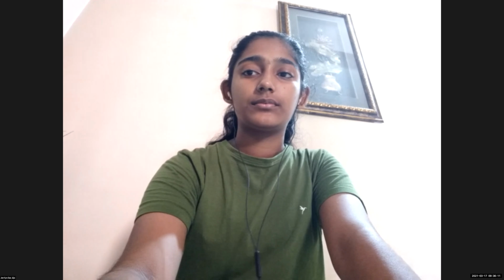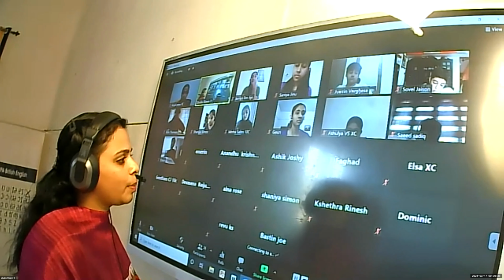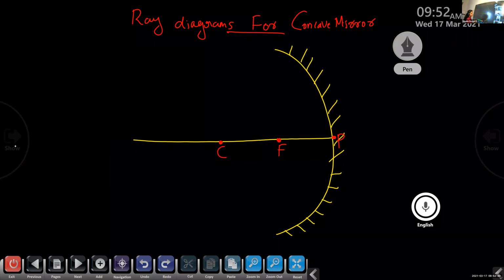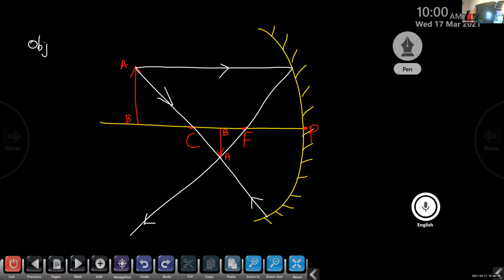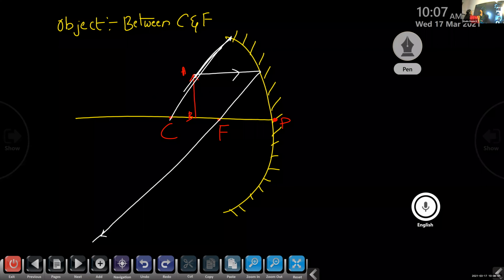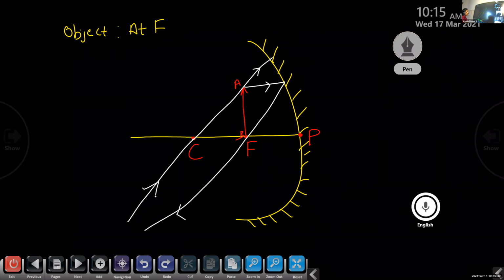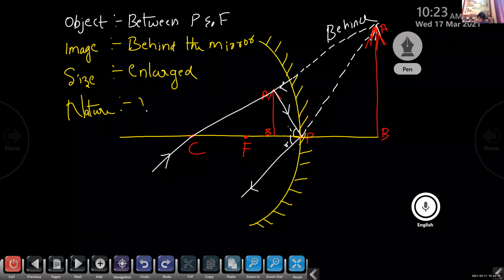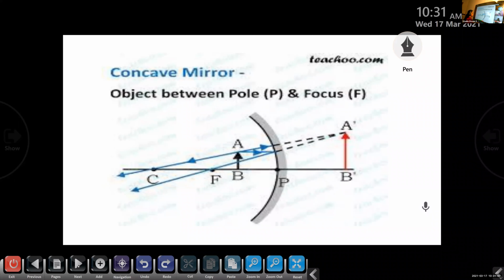Dr.Raju Davis International School | CLASS 10 PHYSICS | 17-03-2021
CLASS 10  PHYSICS RAY DIAGRAMS OF CONCAVE MIRROR